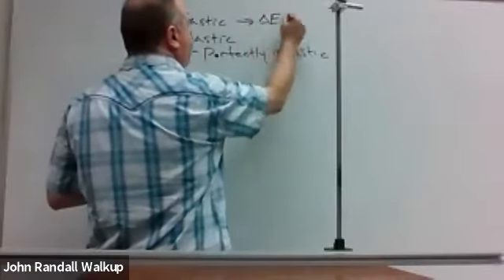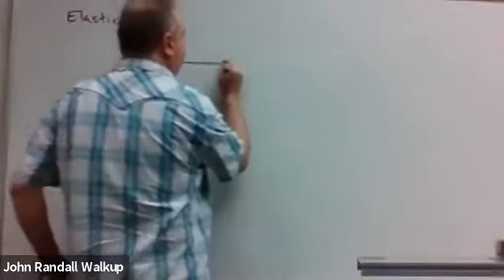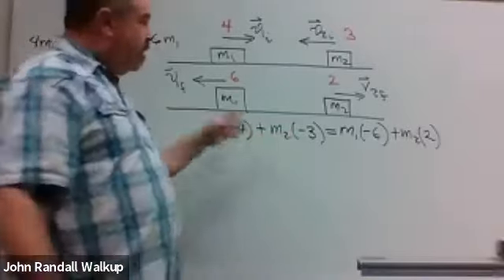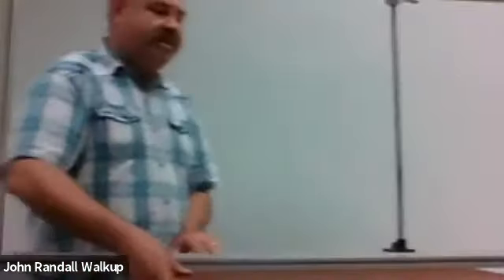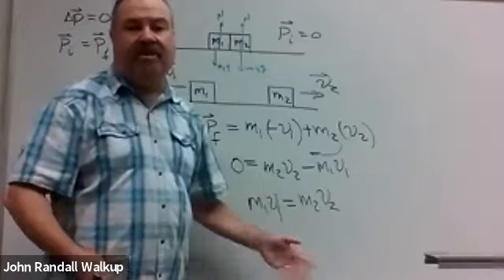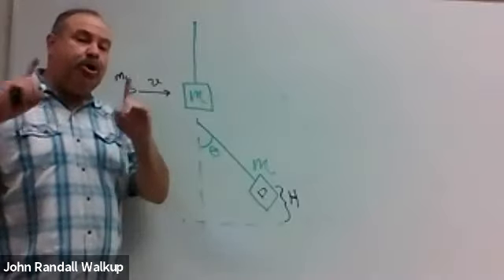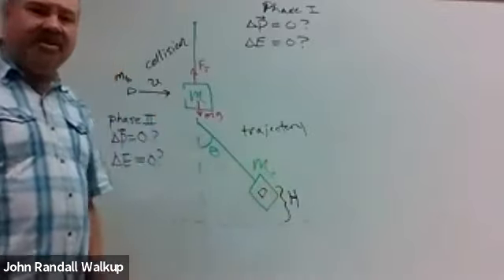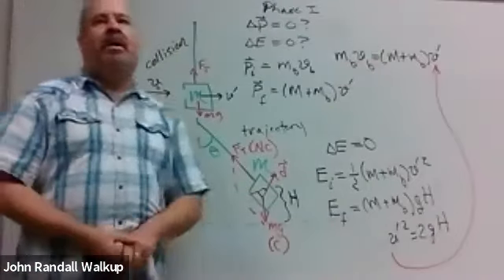PHYS-2A, Day 18, Collisions and Ballistic Pendulum